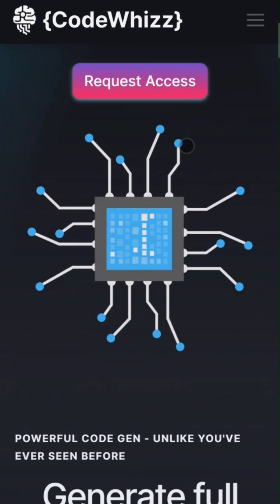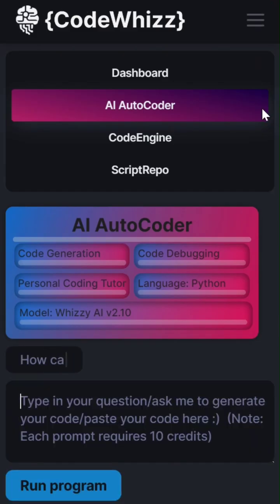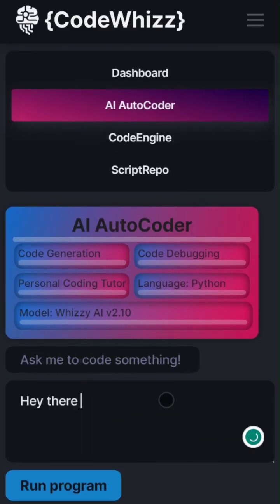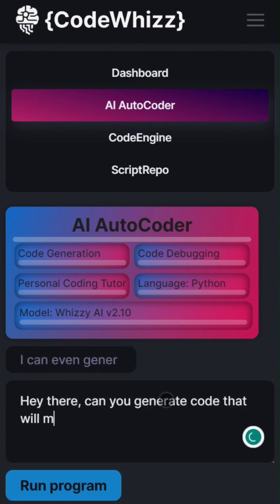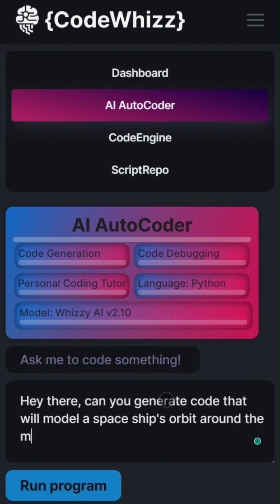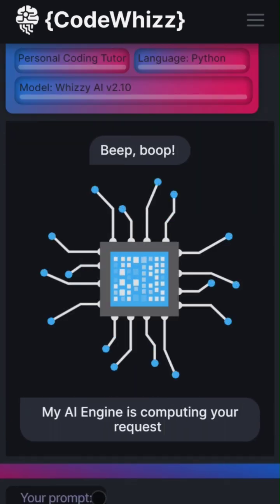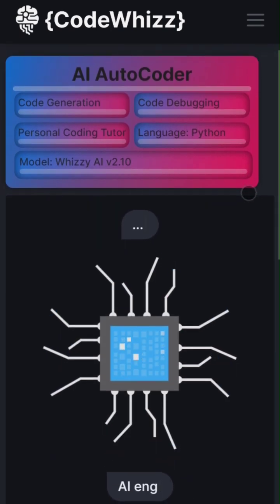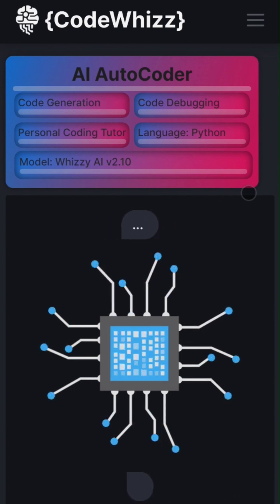This new AI code generator is mind blowing 🤯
Easily generate python code in seconds with {CodeWhizz}'s AI AutoCoder app. Amanda seamlessly demonstrates how to use the app for AI Powered generative coding.